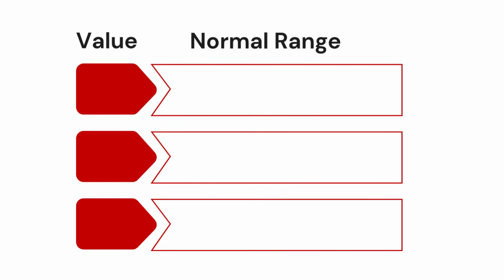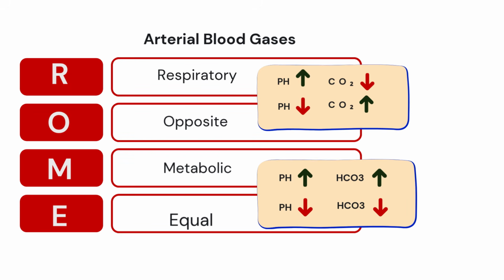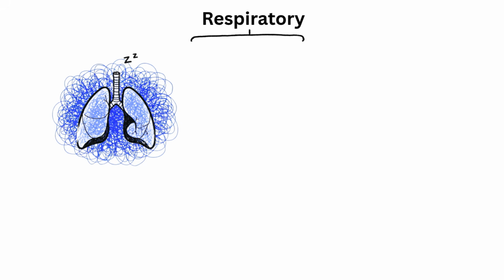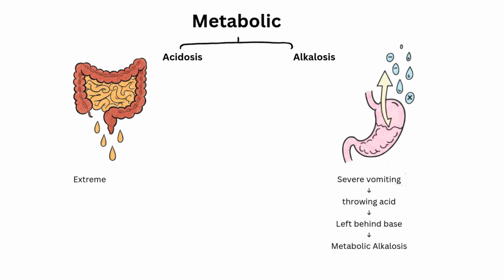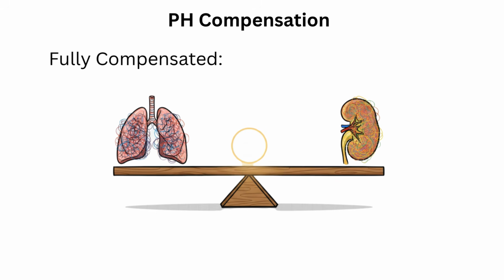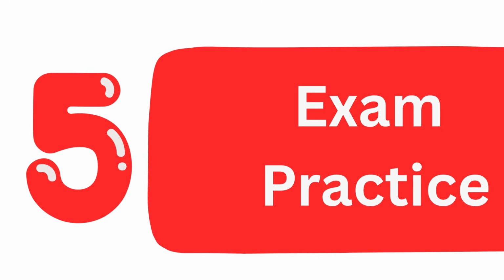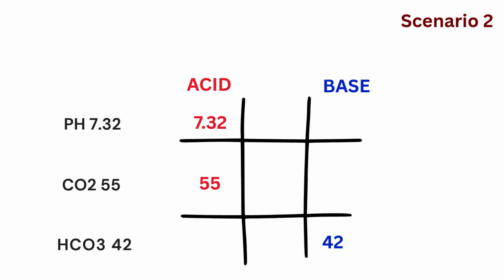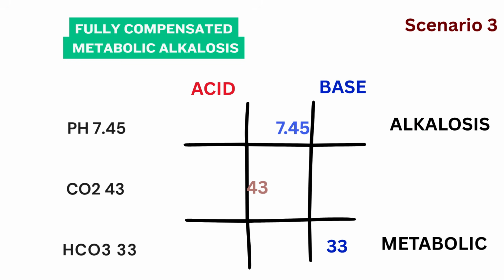Arterial Blood Gas (ABG) Analysis: How to Read pH, PaCO2, HCO3 & Compensation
Are you struggling with ABG interpretation for your nursing exams, medical school rotations, or ICU shifts? In this video, we break down Arterial Blood Gas (ABG) analysis using the viral Tic-Tac-Toe method, decode acute vs chronic compensation, and walk through 3 high-yield practice scenarios that frequently appear on the NCLEX, USMLE, and OSCEs.

Whether you are dealing with Respiratory Acidosis, Metabolic Alkalosis, or tricky mixed disorders, this step-by-step guide guarantees you will never misread an ABG again. We also cover critical pre-draw errors (like the Allen's Test and heparin contamination) that 80% of clinicians overlook.

📌 WHAT YOU WILL LEARN IN THIS VIDEO:

✅ Normal ABG Values: pH, PaCO2, HCO3, PaO2, and Base Excess (Normal Ranges 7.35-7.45).
✅ The Tic-Tac-Toe Framework: The fastest visual hack to identify the primary disorder in under 60 seconds.
✅ Top 5 Diagnostic Mistakes: Why a "normal" pH can be a red flag, and how to spot venous contamination.
✅ Decoding Compensation
✅ 3 Realistic Exam Scenarios

Nursing Students (BSN, RN, LPN) preparing for NCLEX

Medical Students studying for USMLE Step 1/2 CK

Resident Physicians in Emergency Medicine & ICU

Respiratory Therapists (RTs) and Critical Care Paramedics

Anyone who wants to master Acid-Base Balance effortlessly